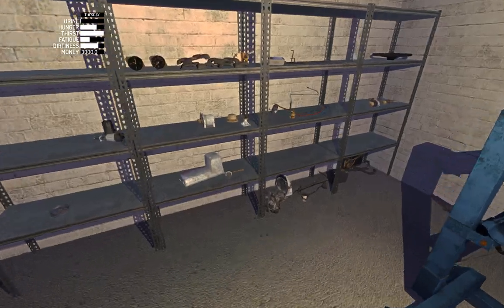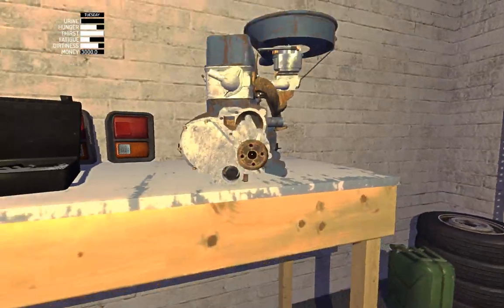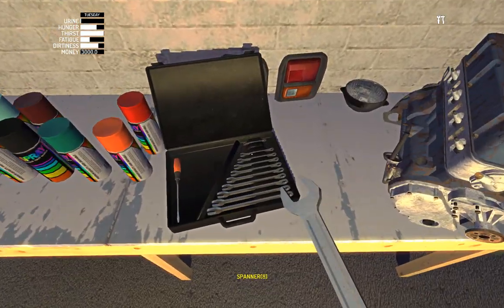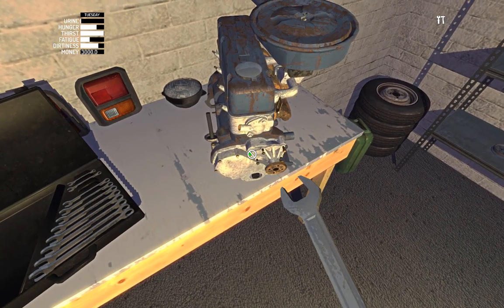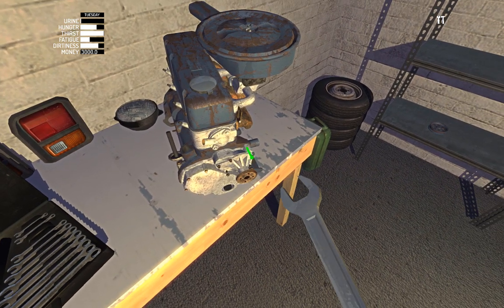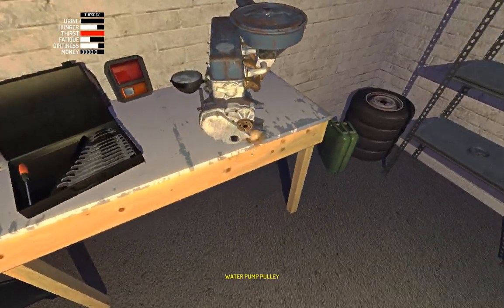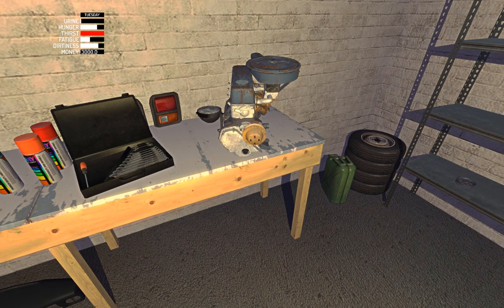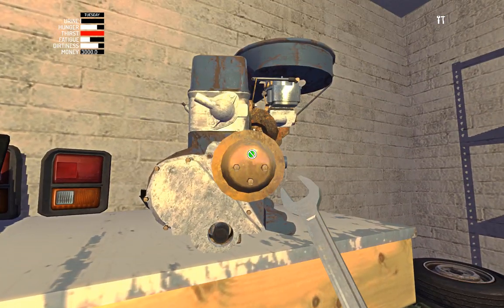HOW TO: My Summer Car - Timing Cover, Water Pump, Water Pump Pulley Ep.7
Hey Guys, In this episode i will show you how to correctly attach the Timing cover, Water Pump and Water Pump Pulley in my Summer Car Game.